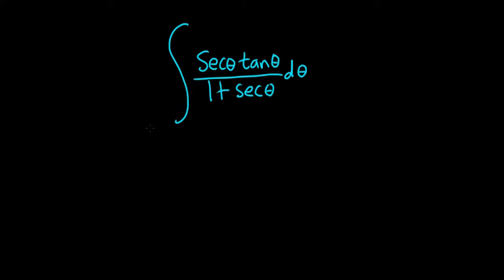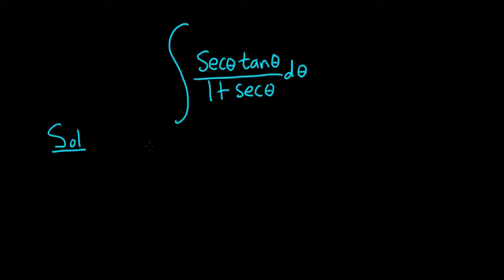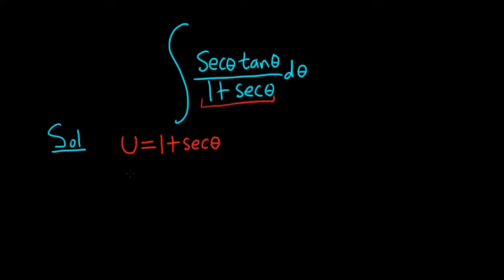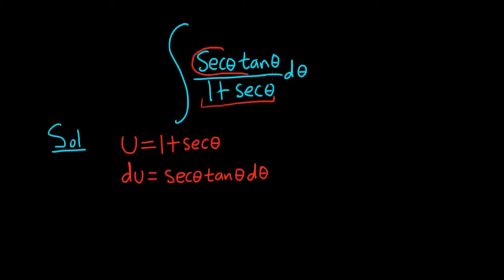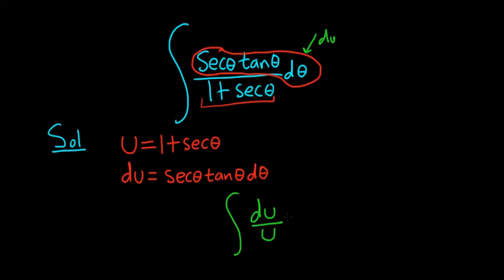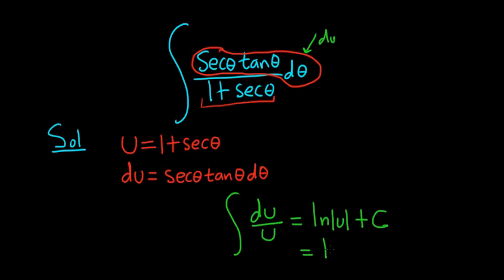Integral sec(x)tan(x)/(1 + sec(x)) with u substitution